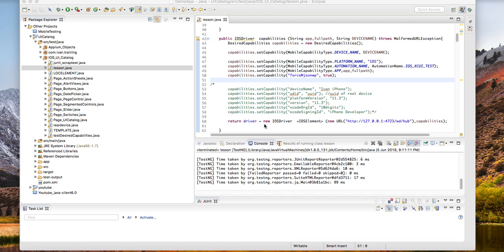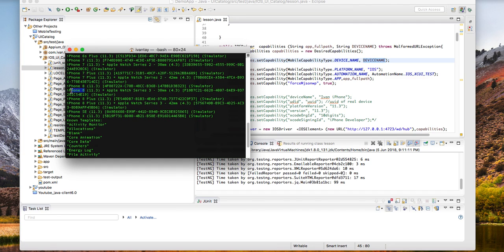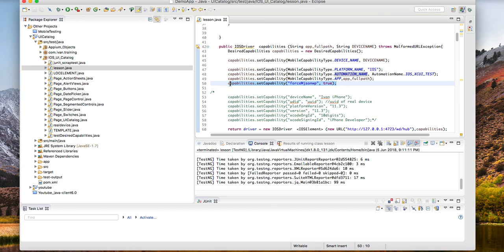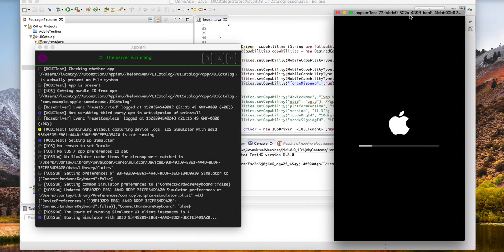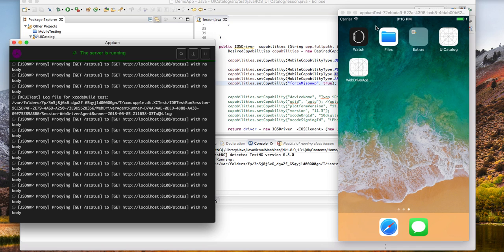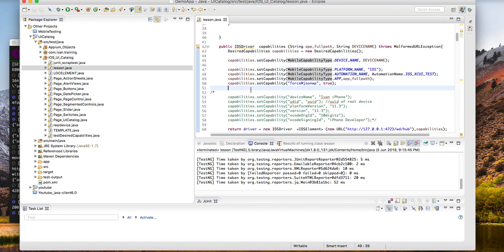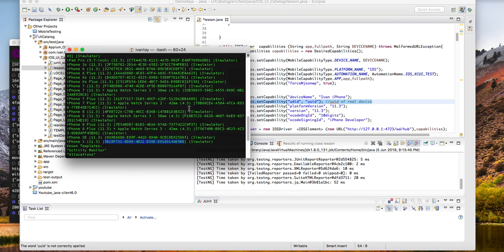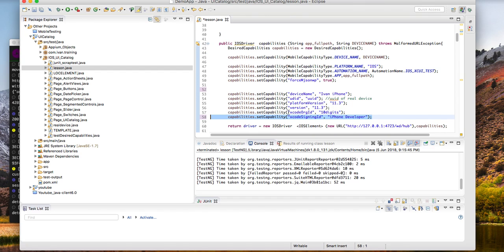Mobile automation iOS (8/10) - Desired Capabilities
High level demo

Desired Capabilities for iOS on simulator and real devices